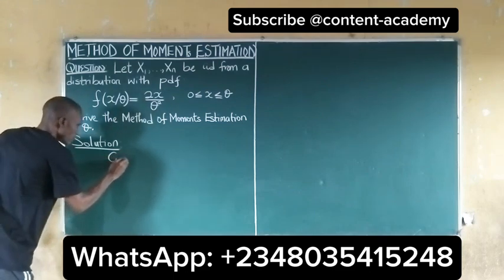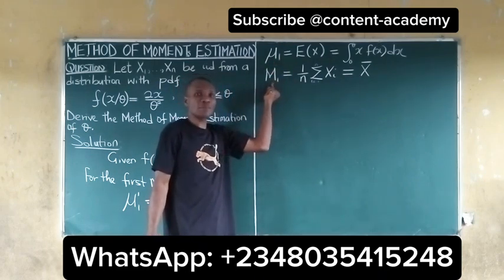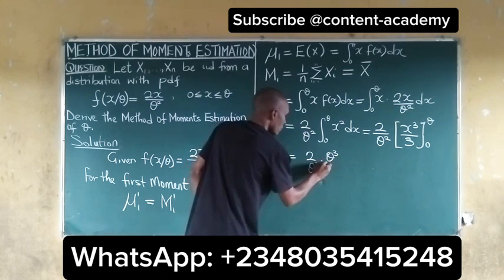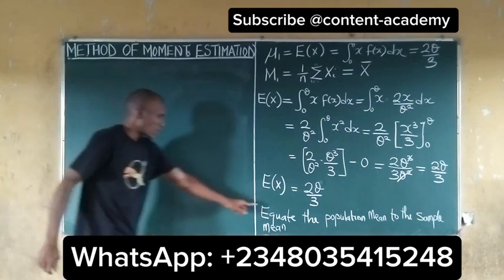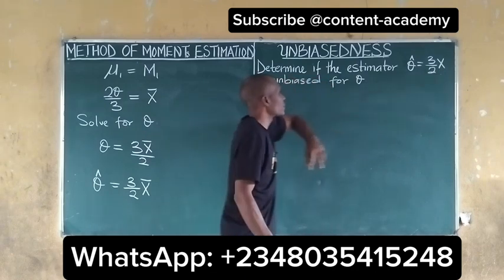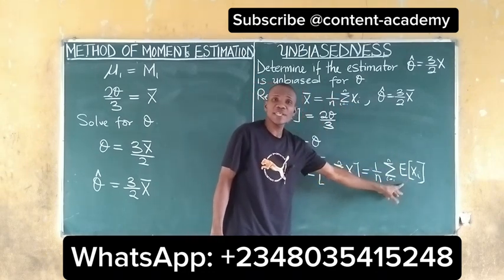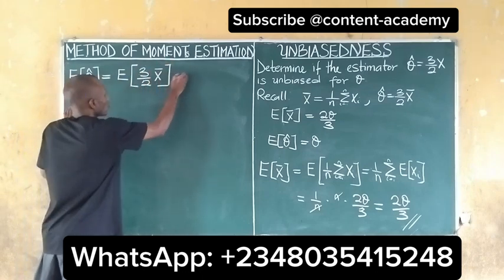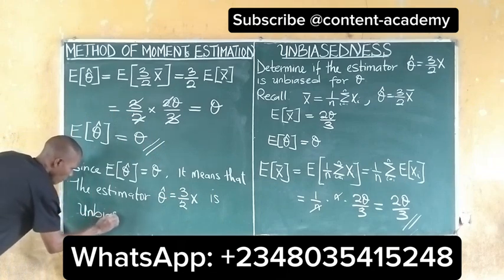Method of moments Estimation and Unbiased Estimator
In this video, we solve a real Method of Moments Estimation question and obatined its Unbiased Estimate gotten in a clear and easy way. In this video, you'll learn how to apply the Method of Moments formula to resolving questions on finding an Estimate. You'll also learn, the concept of first Moment and how to equate the Population Mean to Sample Mean. You''ll learn all you need to know about resolving questions on Method of Moments Estimation and getting your Estimate including finding the unbiased estimate derived.